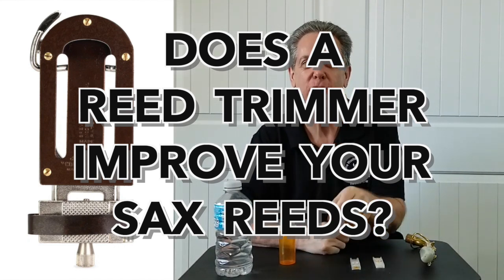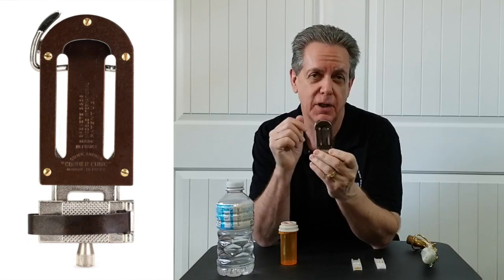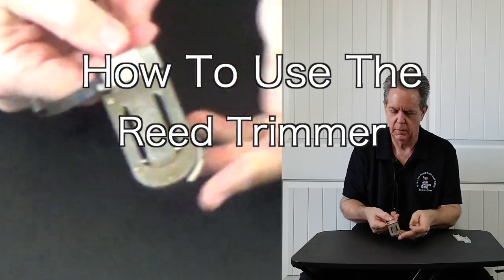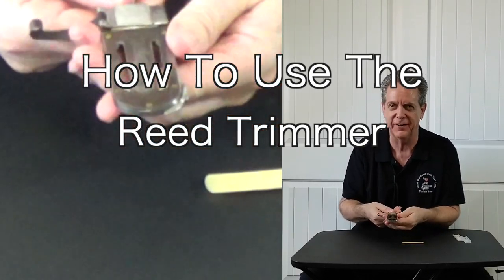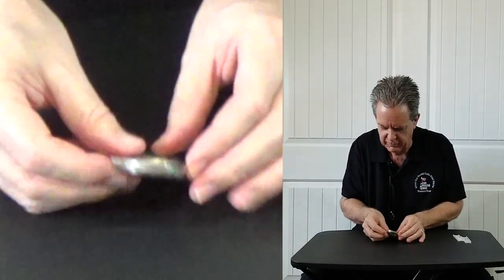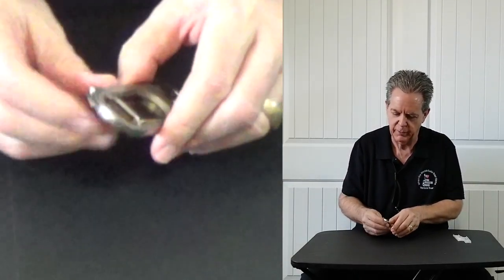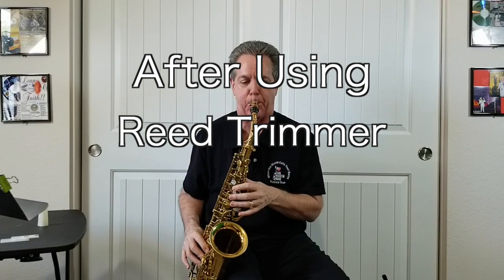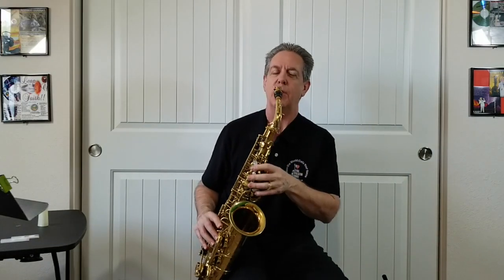Do You Need A Reed Trimmer?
Mark Peotter offers Instruction and Advice regarding Reed Trimmers.  He will demonstrate an Alto Sax Reed Before and After Using the Trimmer.

Also called "reed clippers", they have been around since the 1950's.
There are few brands to choose from.
The Clipper shown in this video is a "Cordier" brand from the 1980's.

Rico (orange box) #2.5 Reed
Jody Jazz Burnin #7 Mouthpiece
Selmer Mark 6 Alto Sax
Boston Sax Shop Heritage Neck

This video is NOT intended to be an endorsement for any product.